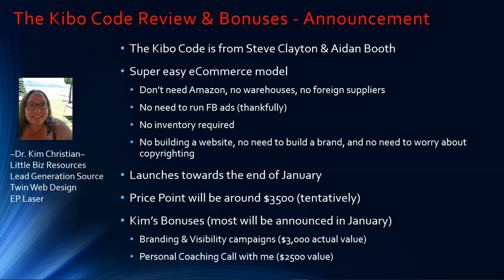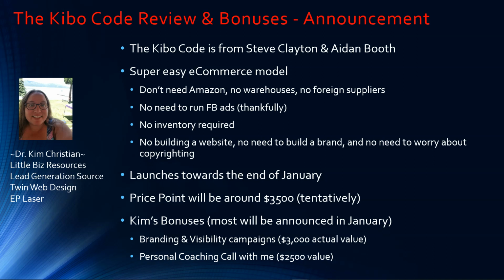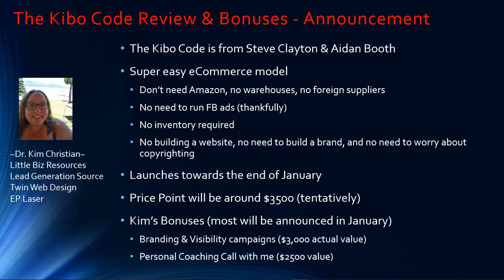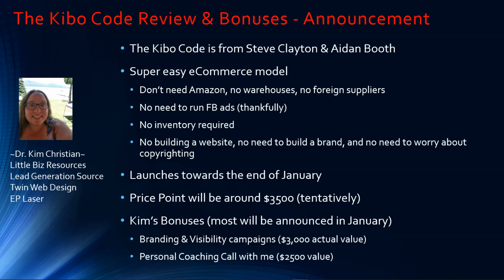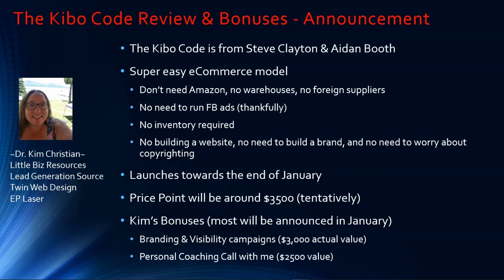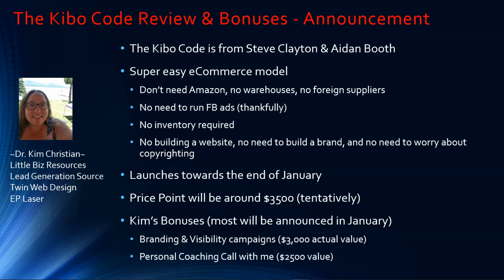The Kibo Code Review and Bonuses Coming Soon Announcement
Make sure you get signed up to get notified of the Kibo Code Review updates, release, and bonuses!

The Kibo Code is scheduled to release in January - so make sure you go and sign up for notifications!  I'll send you the most updated information as it's available.

Check out the video to see some of the benefits of this new ecommerce business model.